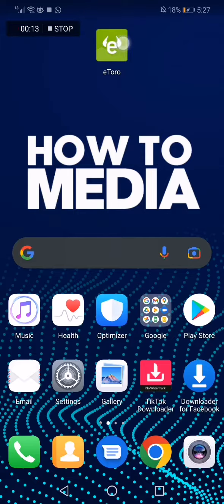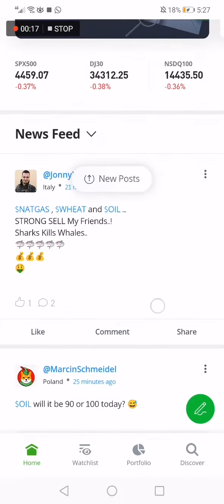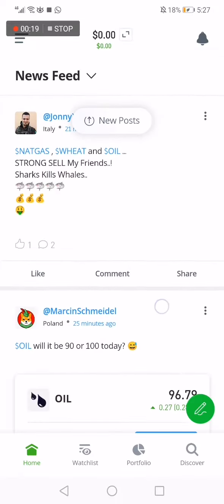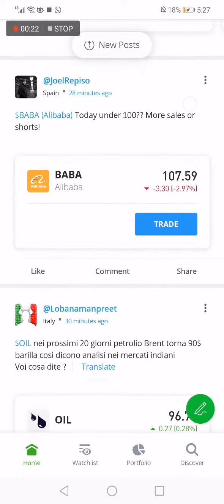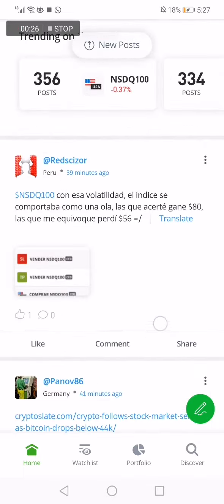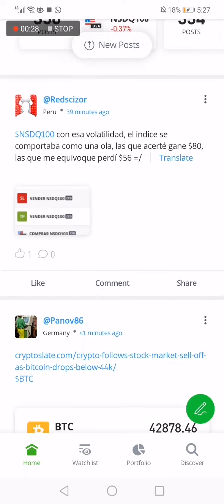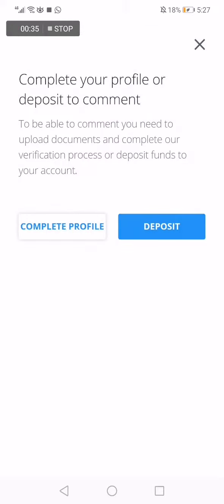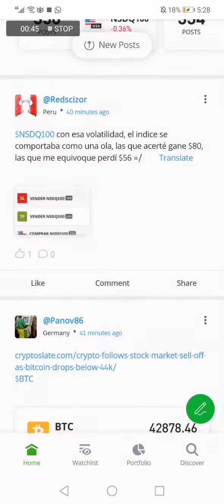How To Add A Comment To Any Post on Etoro App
in this video we discuss :